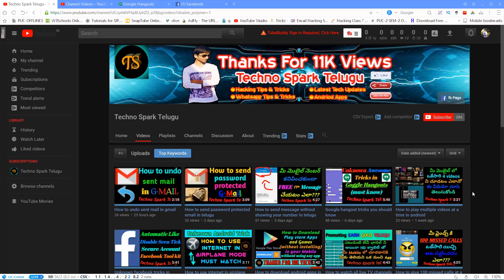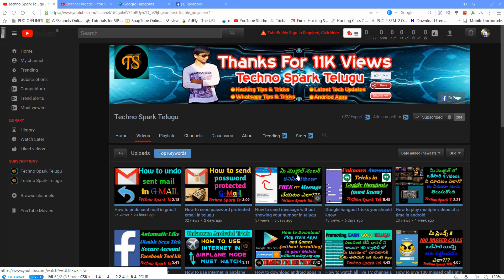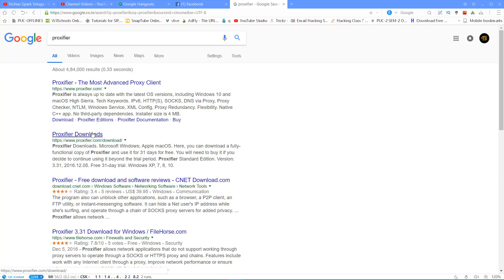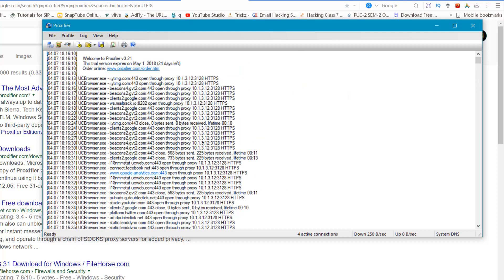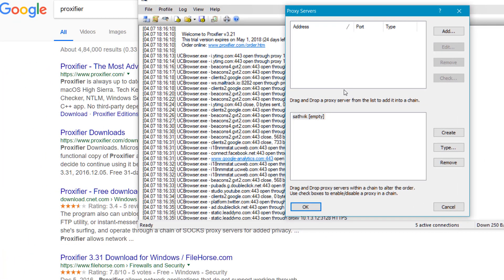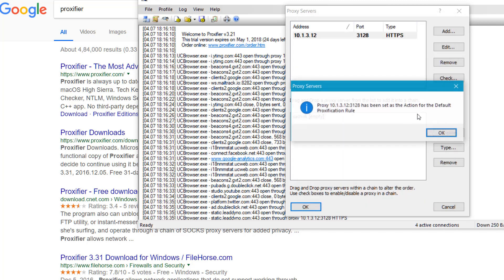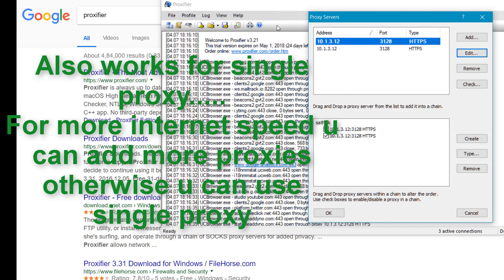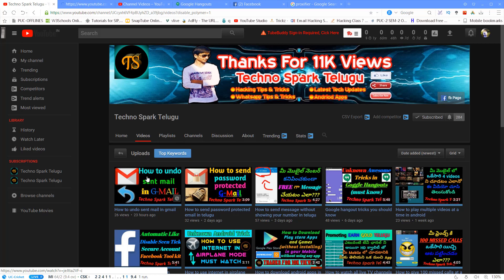how to play youtube videos faster without buffering in telugu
Hi friends this is Sathvik,in this video i am going to show u How to play youtube videos without buffering in pc

Hope u understood.

If u like this video please like...

If u feel this is Useful plz share...